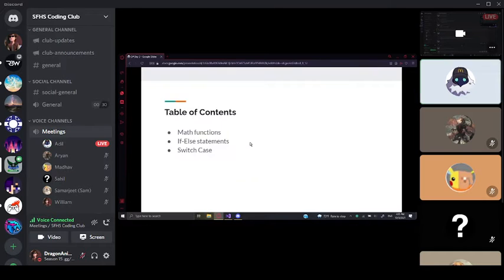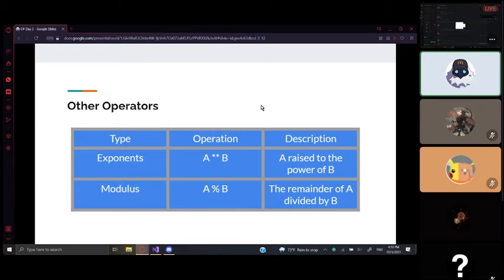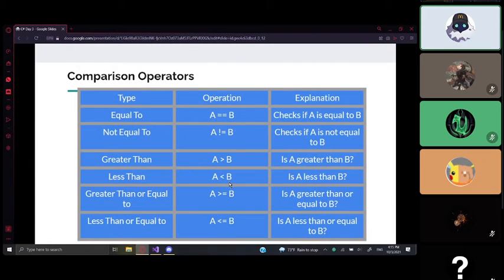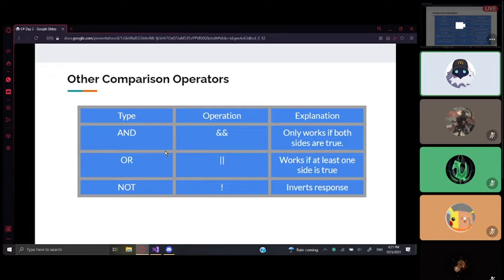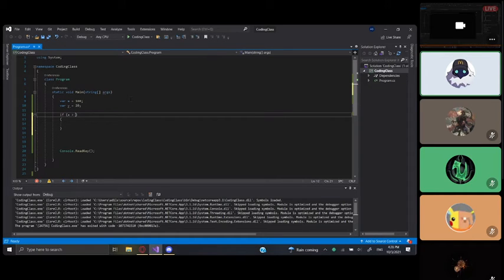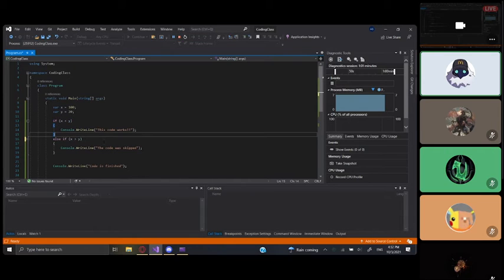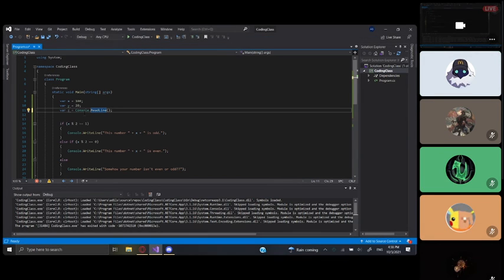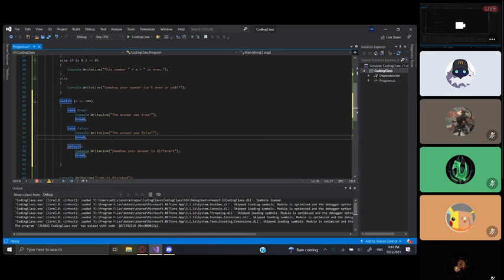C# - Math Functions, If/Else Statements, & Switch Case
In this video, we went over C# and how to implement some of its components into coding.

If you are interested in joining the South Forsyth Coding Club, we would appreciate if you would fill out this interest form